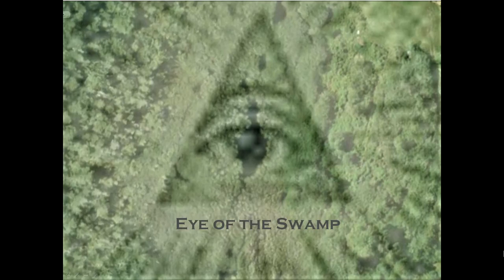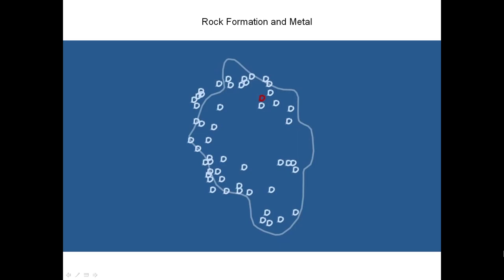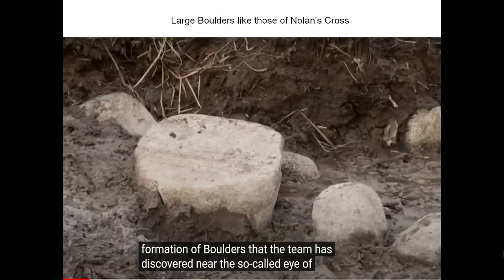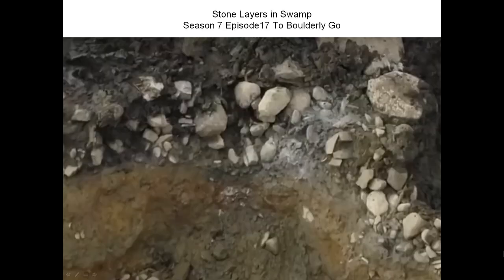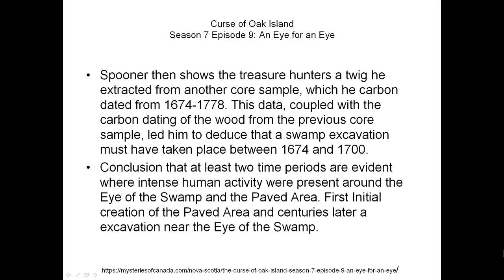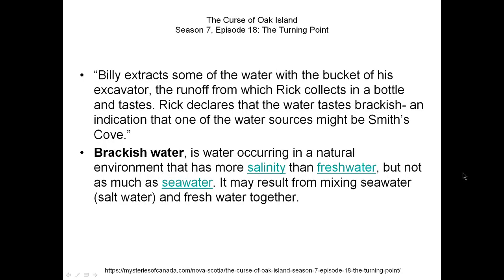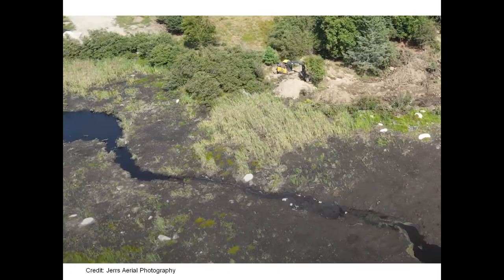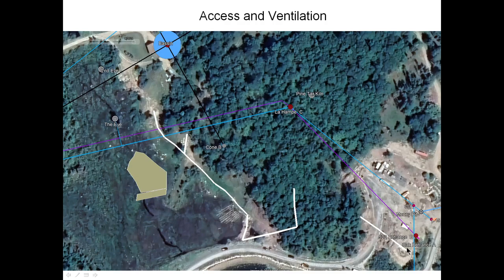Oak Island Analysis: The Eye of the Swamp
I discuss the Eye of the Swamp and the associated discoveries.